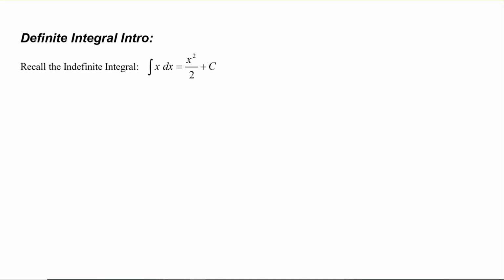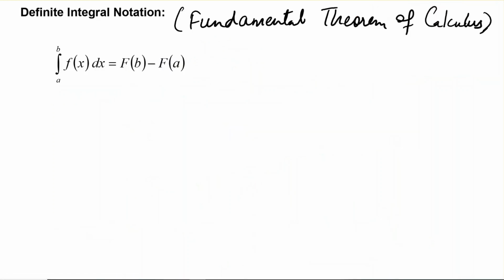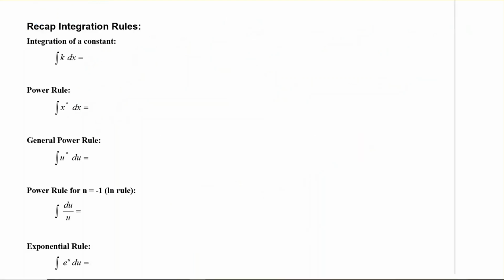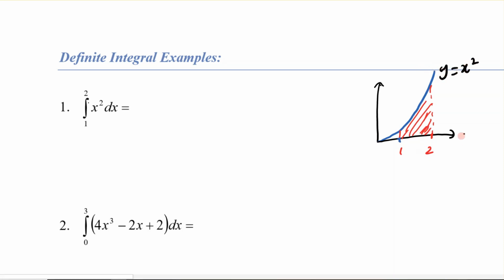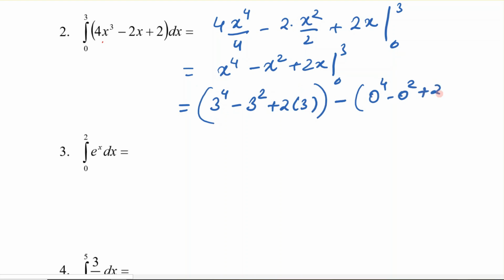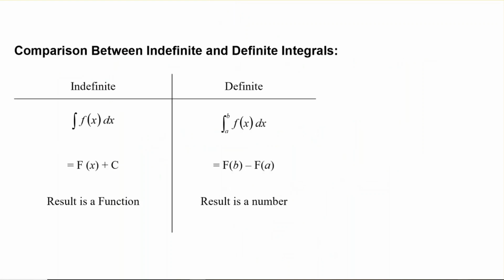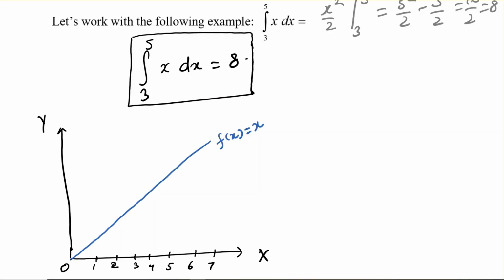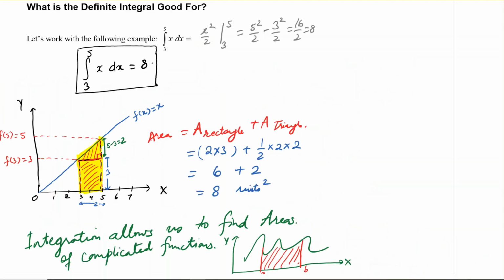Definite Integrals: Introduction and Examples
Learn math